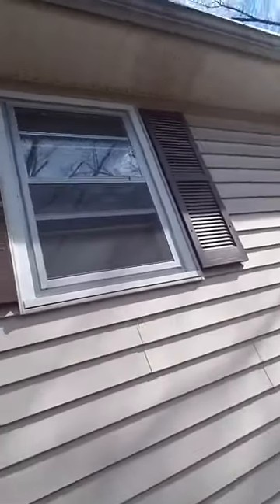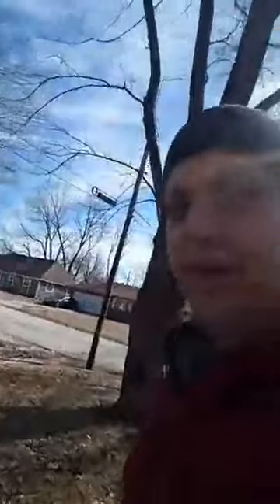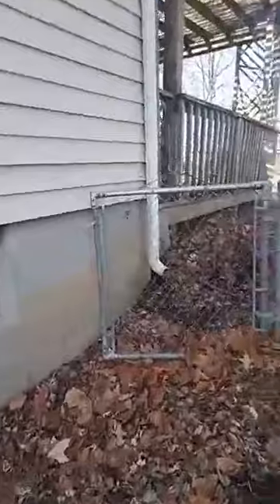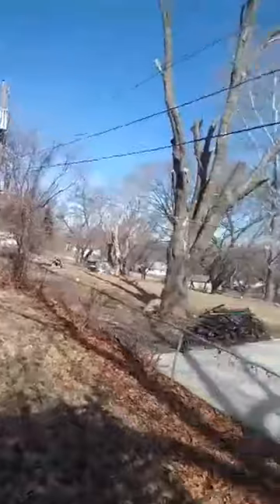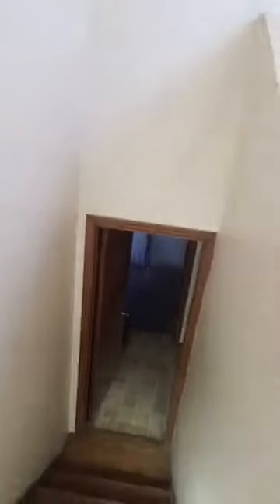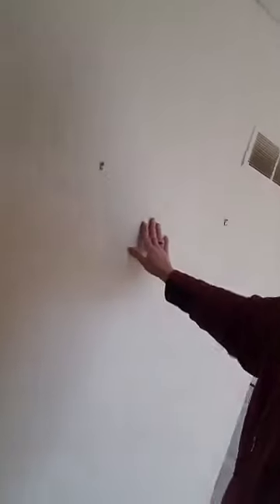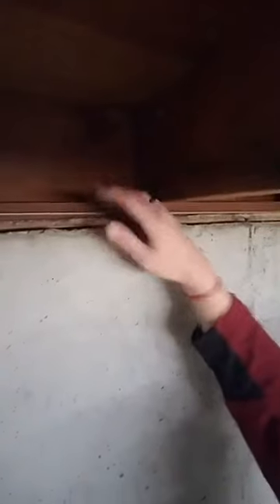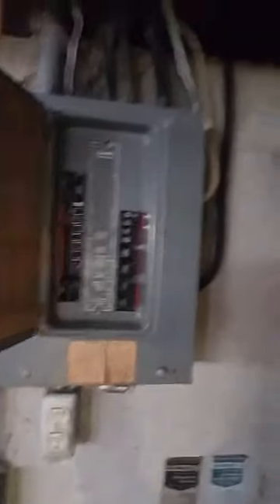Repair Cost | Inside a Junker